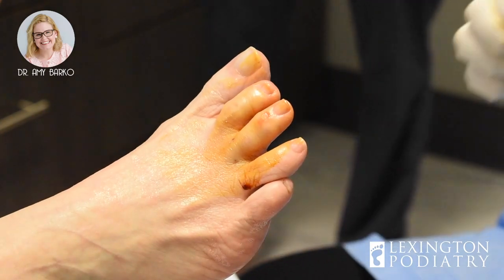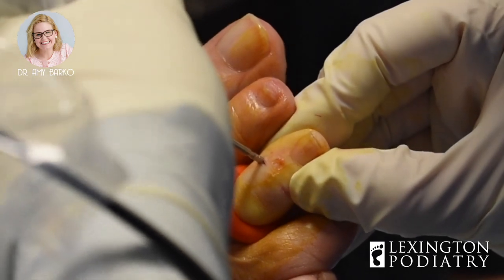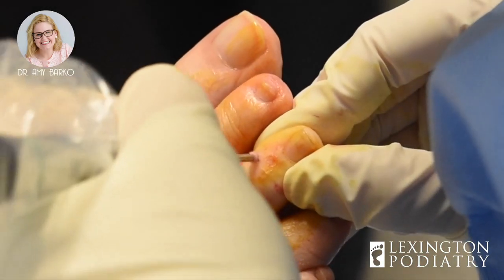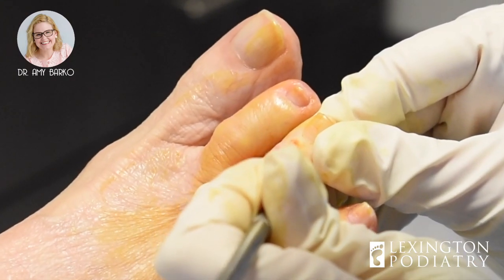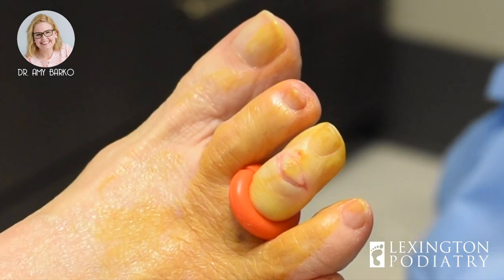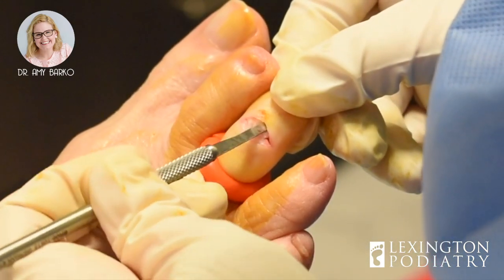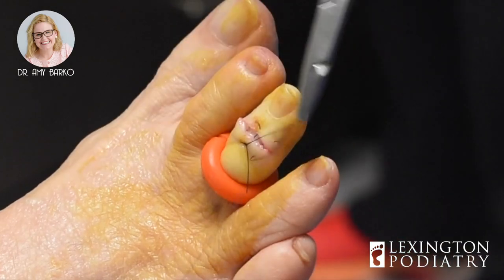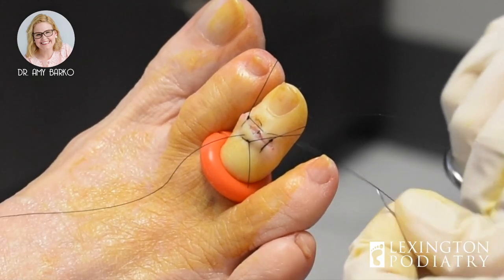IN OFFICE SURGERY | TWO procedures in one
We're BACK with a Minimally Invasive Surgery or MIS!

This patient came to see Dr. Barko to address severe pain in her toe. She has Osteoarthritis in her toe with spurring, and the spurs turned out to be the source of her pain. There is also a soft tissue mass on top of the spurs that Dr. Barko was able to remove during this surgery, so she ended up combining 2 procedures in one appointment.

This surgery is minimally invasive and done in our office, which can be extremely beneficial when compared to traditional surgery options. Some benefits of MIS are:

-MINIMAL STITCHES

-LITTLE TO NO TIME OFF WORK

-VERY LITTLE SCARRING

-MONEY SAVED BY NOT USING SURGERY CENTERS